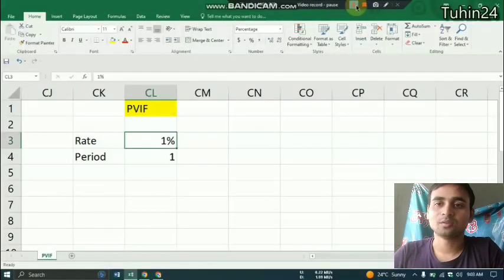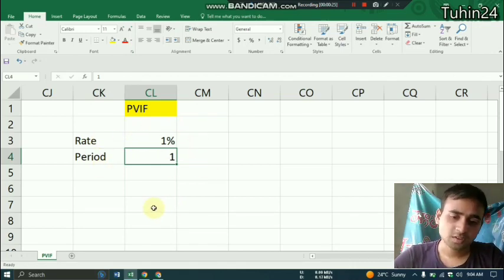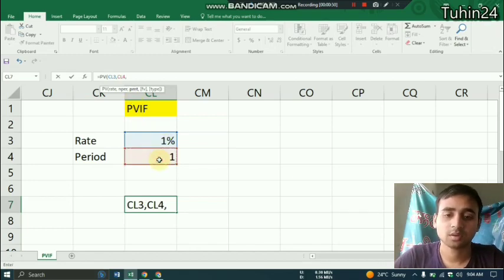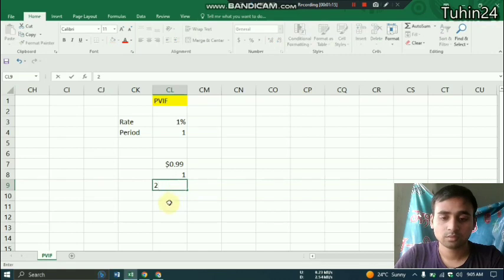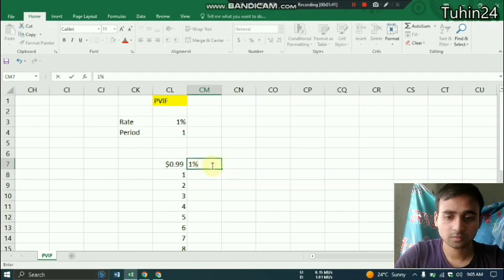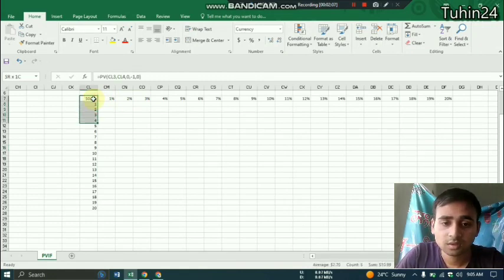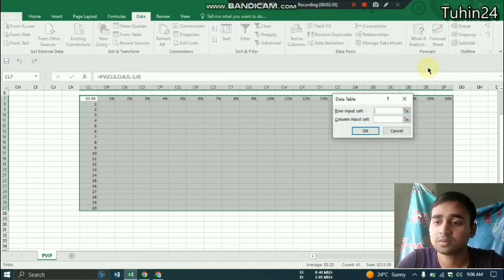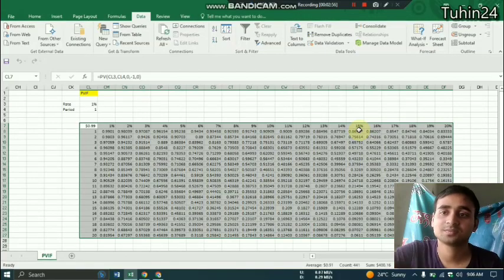Excel Tutorial: Solving Present Value Interest Factor (PVIF)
In this video, we will take a deep dive into solving real-world problems using Present Value Interest Factor (PVIF). PVIF is a powerful tool used in finance to determine the present value of future cash flows, and it is essential for anyone interested in finance or investing. We will cover the formula for calculating PVIF, and then move on to solving problems using PVIF. We will provide step-by-step examples of how to use PVIF to calculate the present value of future cash flows, and how to interpret the results. By the end of this video, you will have a complete understanding of how to use PVIF to solve real-world problems, and be able to apply it to your own financial calculations. So, sit back, relax, and let's master PVIF together!